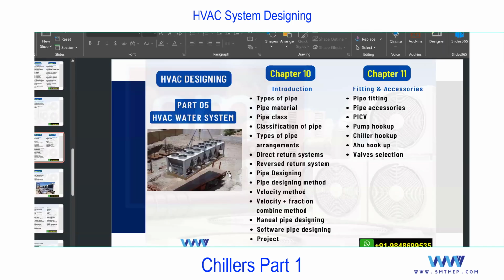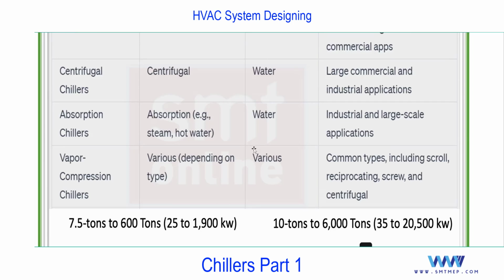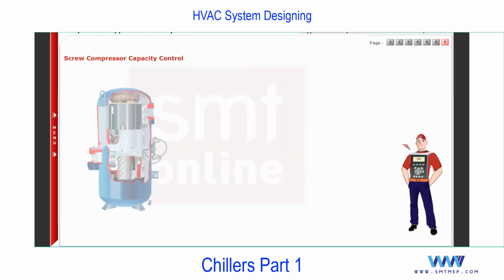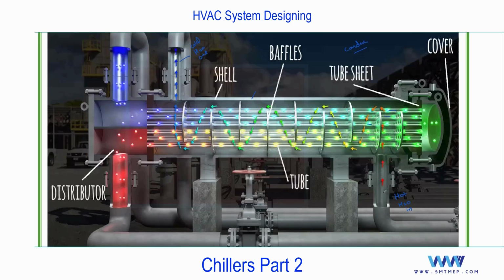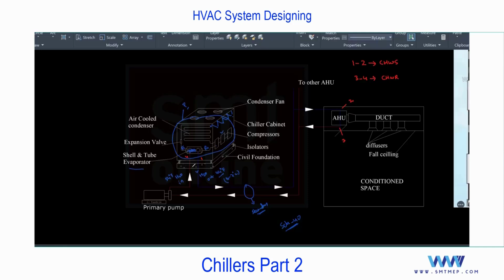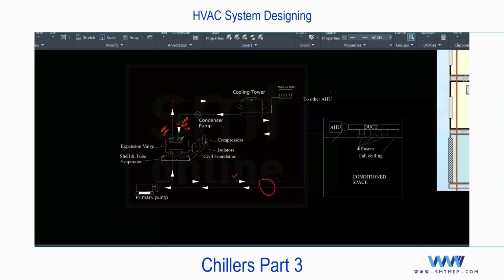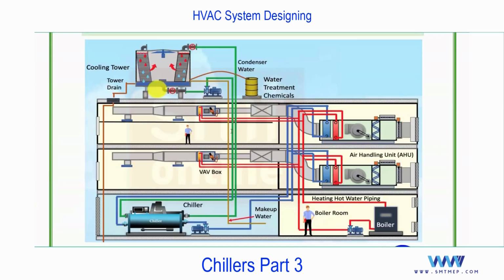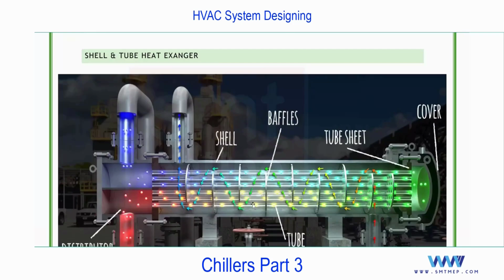HVAC CLASS 14 -2024 Updated